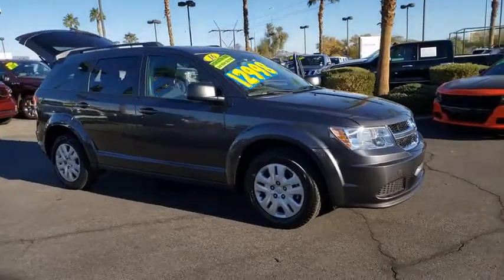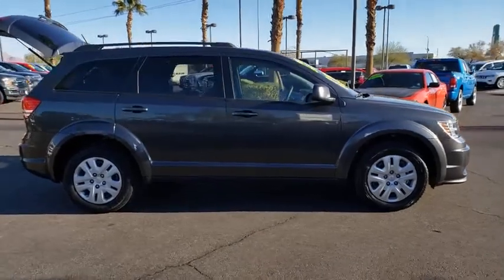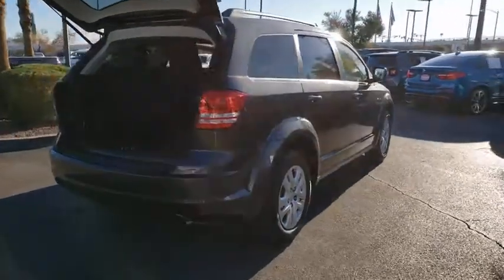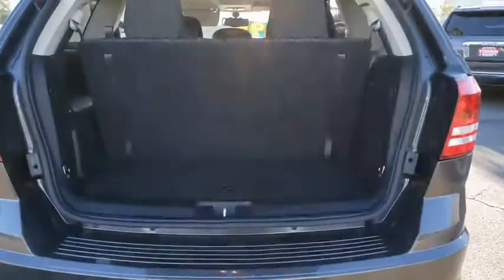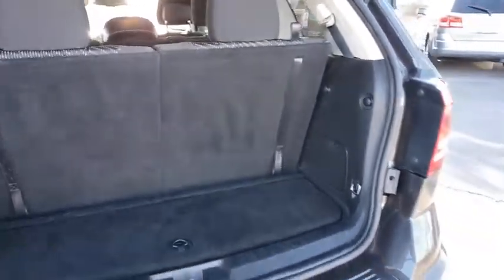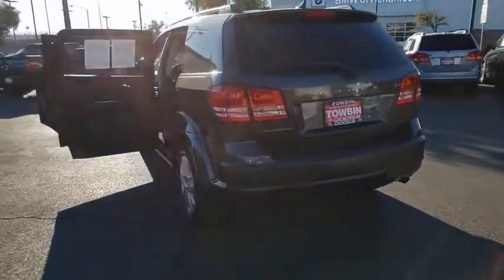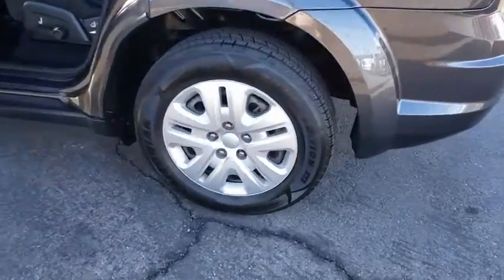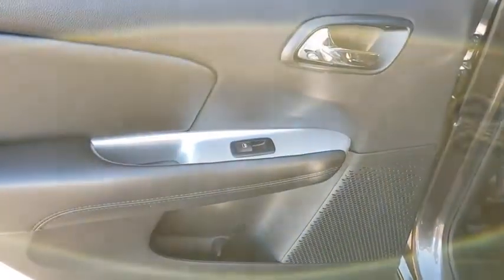2016 DODGE JOURNEY Henderson, Las Vegas, Bullhead City, Lake Havasu, Laughlin, NV P15059A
Granite Crystal Metallic Clear Used 2016 DODGE JOURNEY available in Henderson, Nevada at Towbin Dodge. Servicing the Las Vegas, Bullhead City, Lake Havasu, Laughlin, NV area.
2016 DODGE JOURNEY FWD 4DR SE - Stock#: P15059A - VIN#: 3C4PDCAB0GT249657

Towbin Dodge
275 Auto Mall Dr

Towbin Dodge, located in the Valley Auto Mall in Henderson, is pleased to offer this granite crystal metallic clearcoat 2016 Dodge Journey SE for purchase, this vehicle is well equipped with many features including. 2nd Row 40/60 Tilt & Slide Seat, 3rd Row 50/50 Fold/Reclining Seat, Air Conditioning w/3-Zone Temperature Control, Delete Cargo Compartment Cover, Easy Entry System Seat, Flexible Seating Group, Quick Order Package 22F SE, Rear Air Conditioning w/Heater. FWD 4-Speed Automatic VLP 2.4L I4 DOHC 16V Dual VVT CARFAX One-Owner.brbrOdometer is 25467 miles below market average! 19/26 City/Highway MPGbrbrbrThanks for checking out this great vehicle. When looking to buy pre-owned, why not buy from the #1 Dodge dealer in Nevada? Give us a call or come by today to see our huge inventory selection and let our great team assist you in locating your next vehicle!
Side Impact Beams,Dual Stage Driver And Passenger Seat-Mounted Side Airbags,Tire Specific Low Tire Pressure Warning,Dual Stage Driver And Passenger Front Airbags,Airbag Occupancy Sensor,Driver Knee Airbag,Rear Child Safety Locks,Outboard Front Lap And Shoulder Safety Belts -inc: Rear Center 3 Point, Height Adjusters and Pretensioners,6-Way Driver Seat -inc: Manual Recline, Height Adjustment and Fore/Aft Movement,4-Way Passenger Seat -inc: Manual Recline and Fore/Aft Movement,Manual Tilt/Telescoping Steering Column,Gauges -inc: Speedometer, Odometer, Oil Pressure, Engine Coolant Temp, Tachometer, Oil Temperature, Transmission Fluid Temp, Engine Hour Meter and Trip Odometer,Front Cupholder,Rear Cupholder,Valet Function,Cruise Control w/Steering Wheel Controls,HVAC -inc: Underseat Ducts,Illuminated Locking Glove Box,Driver Foot Rest,Interior Trim -inc: Metal-Look Instrument Panel Insert, Metal-Look Door Panel Insert and Chrome/Metal-Look Interior Accents,Full Cloth Headliner,Vinyl Door Trim Insert,Urethane Gear Shifter Material,Day-Night Rearview Mirror,Full Floor Console w/Covered Storage and 4 12V DC Power Outlets,Front And Rear Map Lights,Fade-To-Off Interior Lighting,Carpet Floor Trim,Cargo Area Concealed Storage,Cargo Space Lights,4.3 Touch Screen Display,Instrument Panel Bin, Interior Concealed Storage, Driver / Passenger And Rear Door Bins and 2nd Row Underseat Storage,Delayed Accessory Power,Systems Monitor,Redundant Digital Speedometer,Outside Temp Gauge,Digital/Analog Display,Manual Anti-Whiplash w/Tilt Front Head Restraints and Manual Adjustable Rear Head Restraints,Front Center Armrest and Rear Center Armrest,1 Seatback Storage Pocket,Sentry Key Engine Immobilizer,4 12V DC Power Outlets,Air Filtration6 Speakers,Graphic Equalizer,Integrated Roof Antenna,Tires: P225/65R17 BSW A/S Touring,Steel Spare Wheel,Compact Spare Tire Stored Underbody w/Crankdown,Clearcoat Paint,Body-Colored Front Bumper w/Metal-Look Bumper Insert,Body-Colored Rear Bumper,Black Side Wi